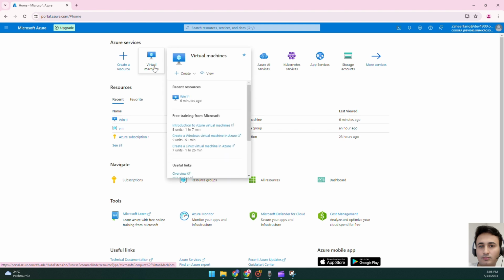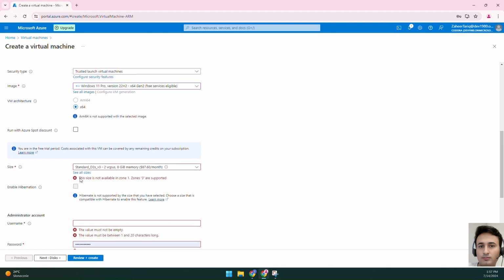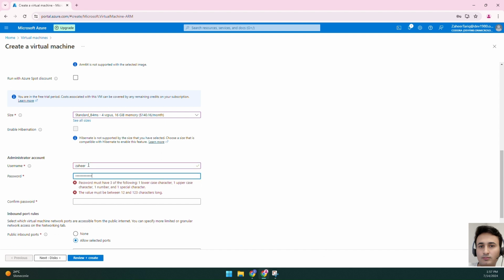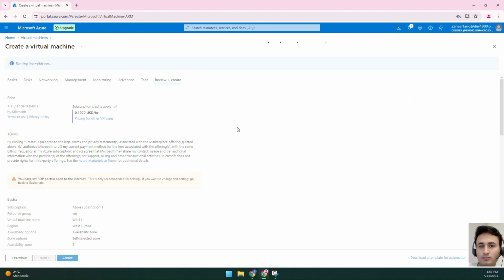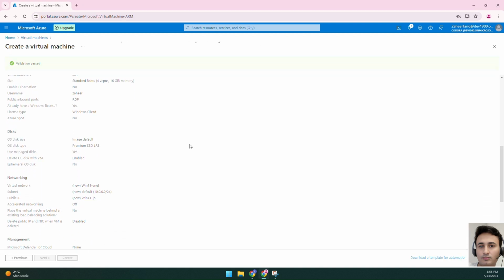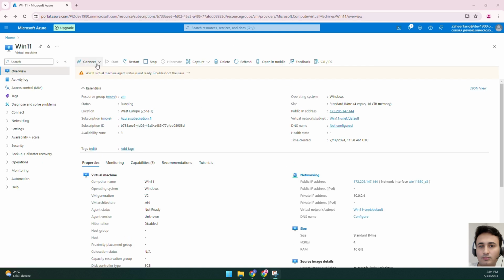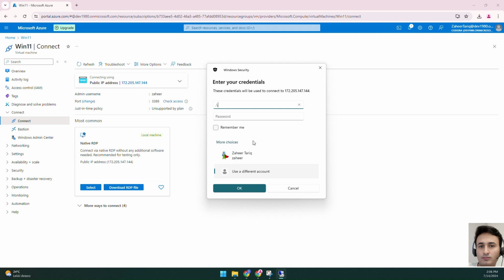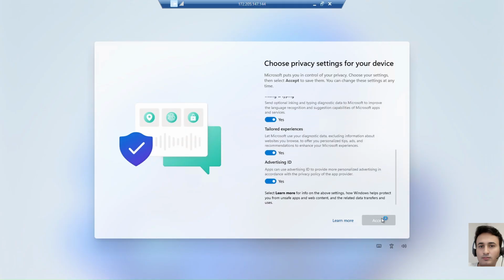Step-by-Step Guide: Creating a Windows 11 Virtual Machine in Microsoft Azure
In this tutorial, we'll show you how to create a Windows 11 virtual machine in Microsoft Azure. From accessing the Azure portal to configuring and deploying your VM, we cover everything you need to know. By the end of this video, you'll have a fully functional Windows 11 VM ready for use.

Please check my blog for more posts related to Sitecore